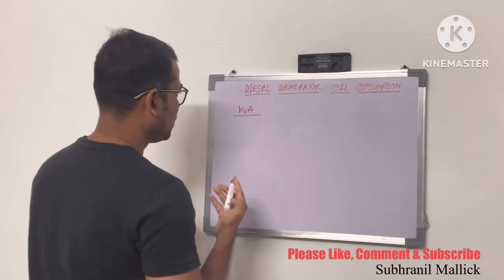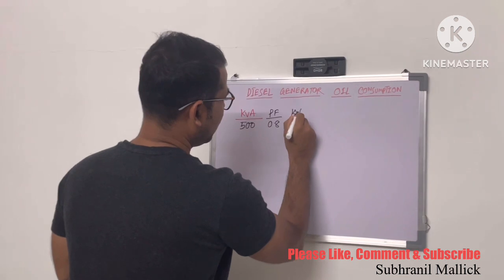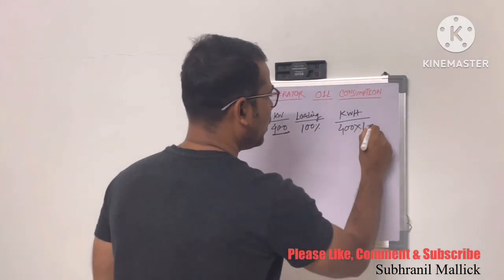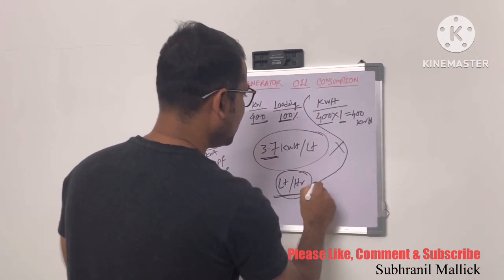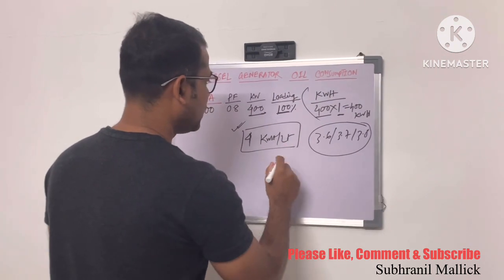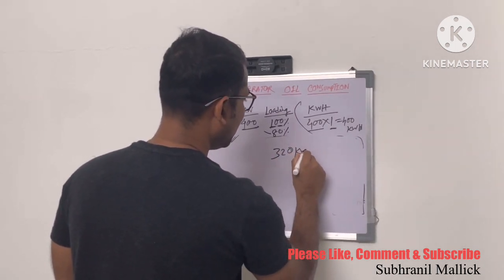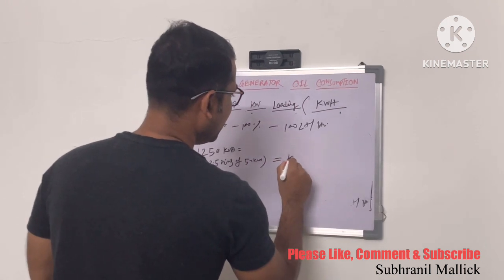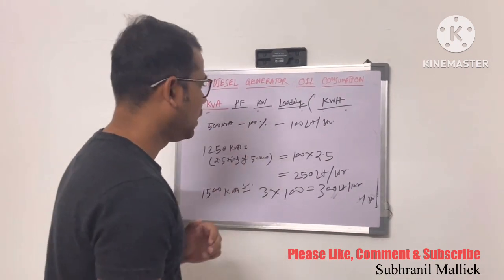Diesel Generator Oil (Fuel) Consumption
Diesel generator fuel oil consumption

In this video we shall come to know the fuel oil consumption of DG.

It’s very helpful and informative video